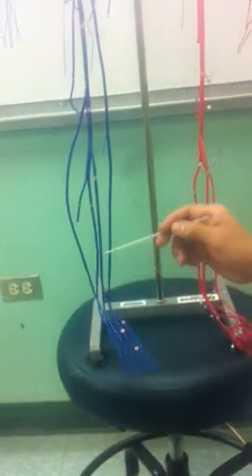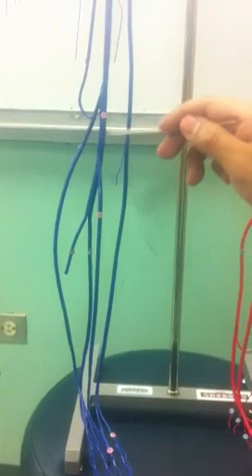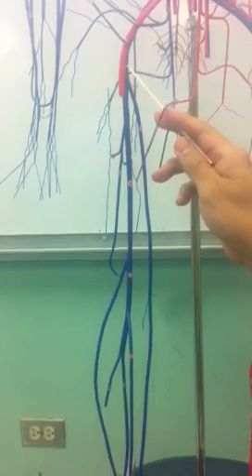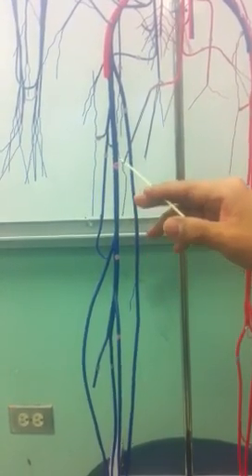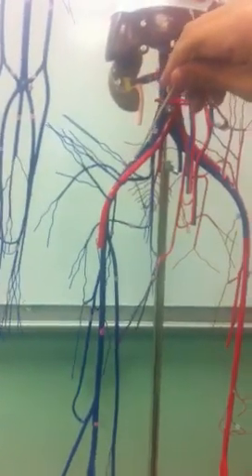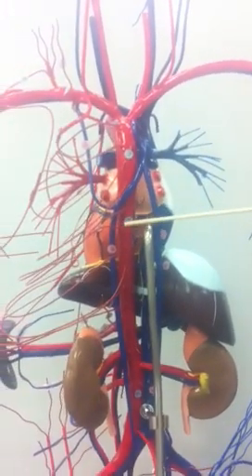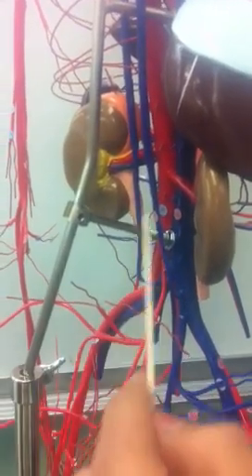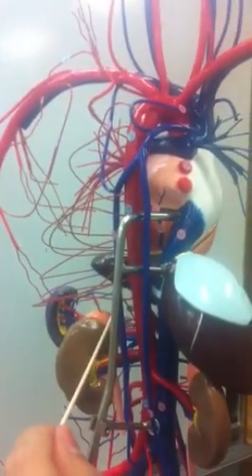SCB 203 Human's Veins 1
By Prof Dennis Aguirre

LAGCC